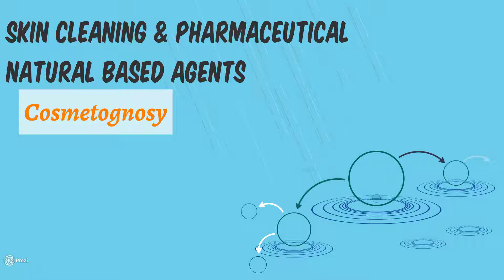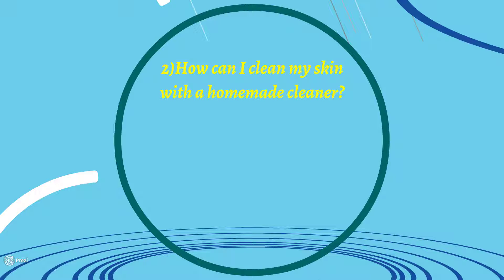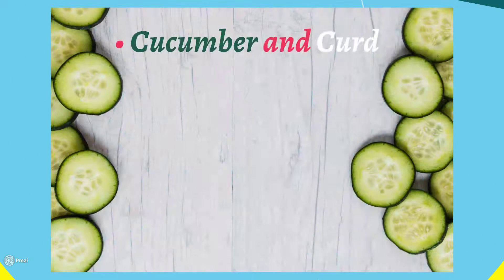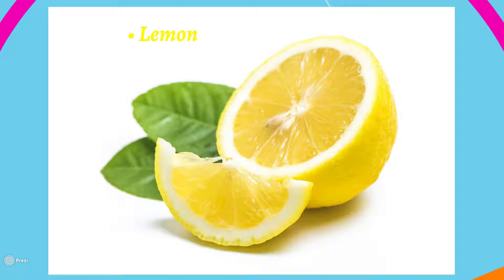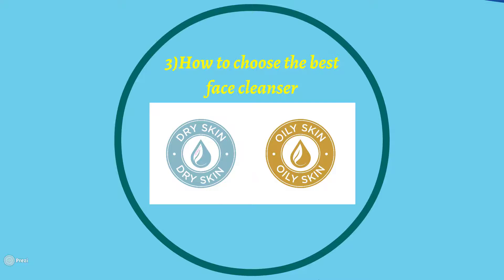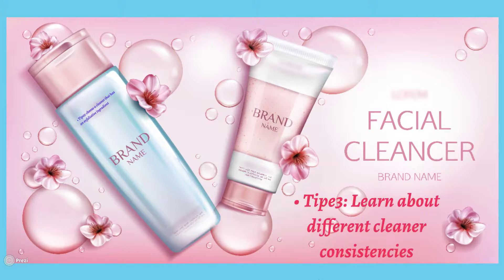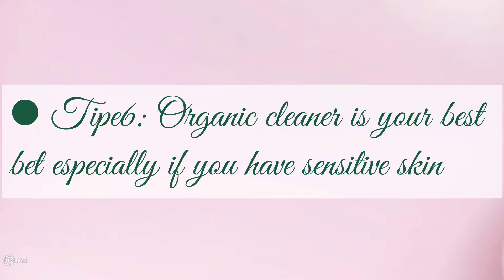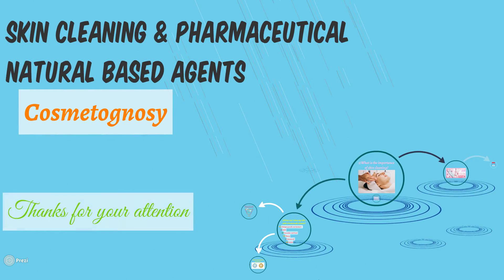SKIN CLEANING & PHARMACEUTICAL NATURAL BASED AGENTS|Pharmacists tell you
Pharmacists tell you:

Skin cleaning & Pharmaceutical natural based agents.

1) milk

2) Honey

3) Coconut Oil

4) Lemon

5) Some important differences in Pharmaceutical shapes.

6) healing & treatment

7) Types & Healthy skin

If any questions and points, leave comments for us.